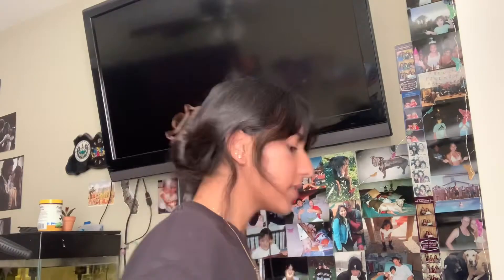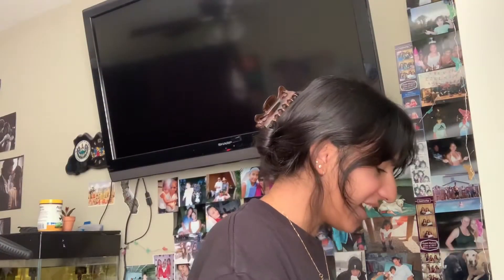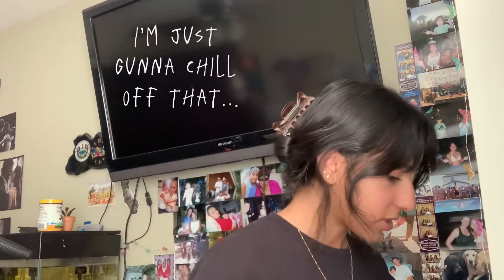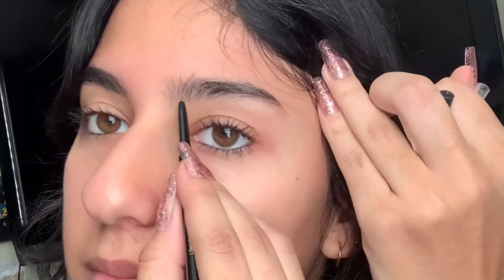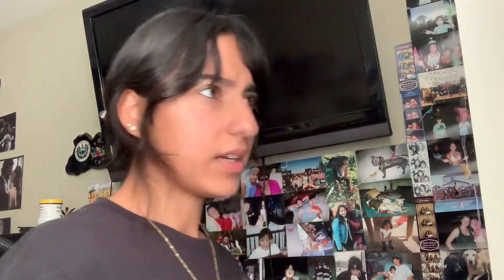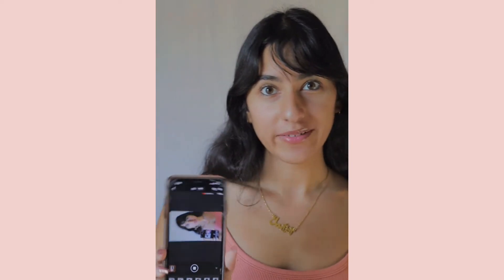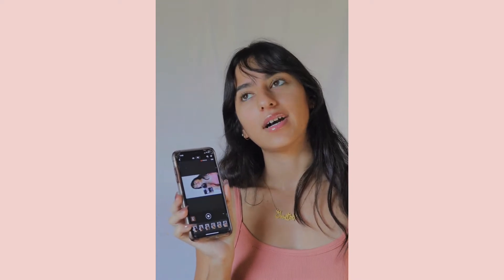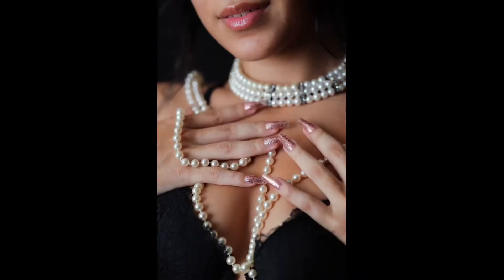Taking Self Portraits in My Room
Hi guys welcome back to the channel! I’m super excited to be making content again! In this video I’m really just showing the process of me getting ready for a self photo shoot. Somethings you can expect going forward with this channel is more photography vids, Vlogs, clothing hauls, video games and possible podcasts! I am itching to talk to you guys about my spiritual journey!